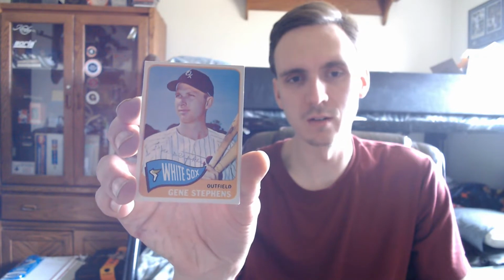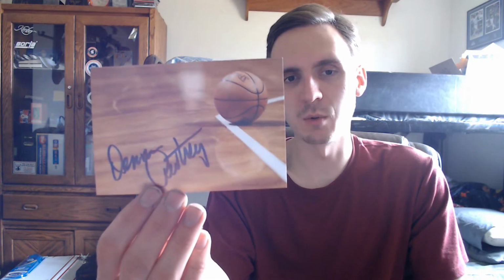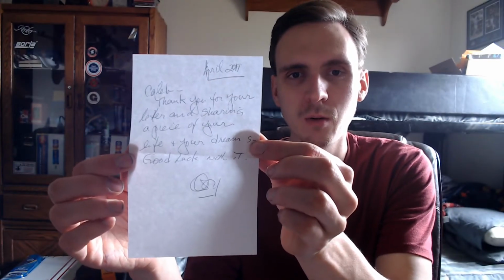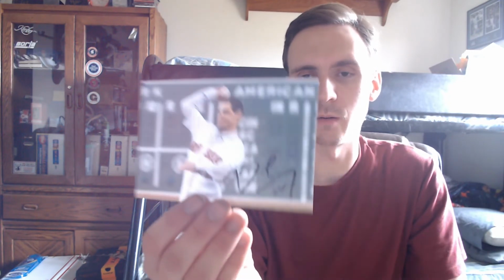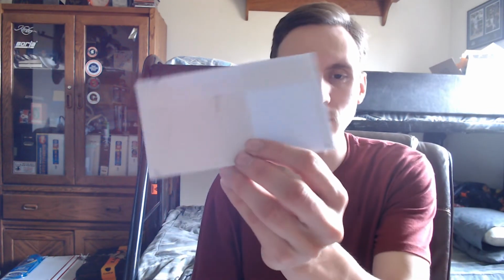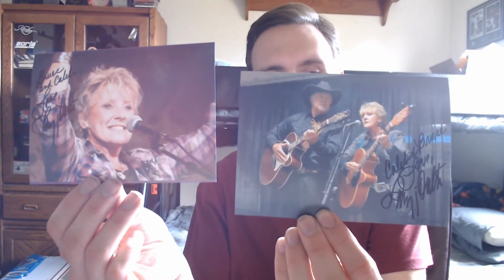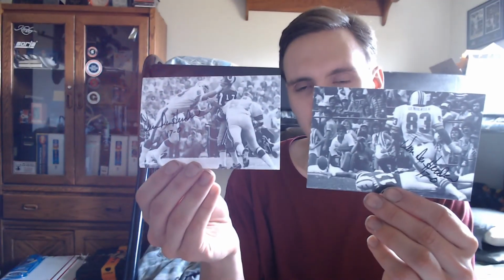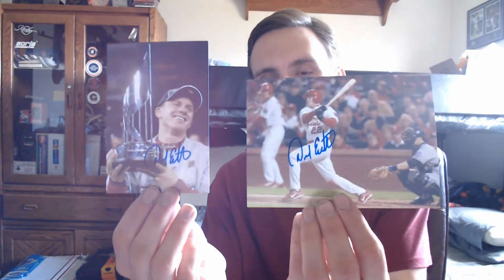TTM Autograph Mail Day Recap Ep. #731 World Series Champ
Where do I get my addresses from?

- Sportscardforum.com
- Startiger.com
- Sportscollectors.net

Created by Wondershare Filmora